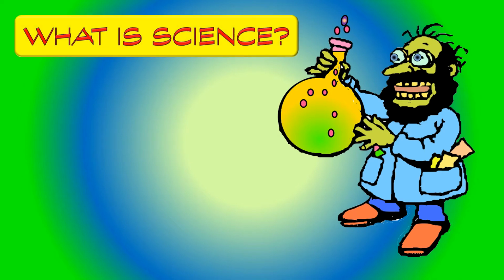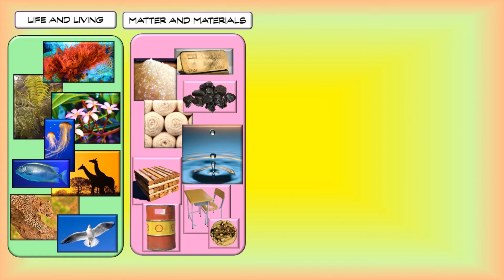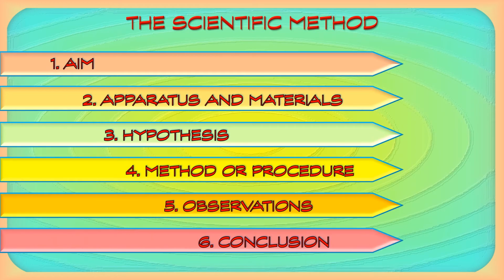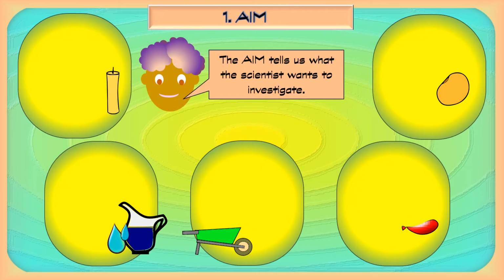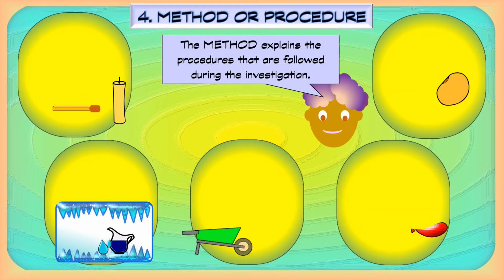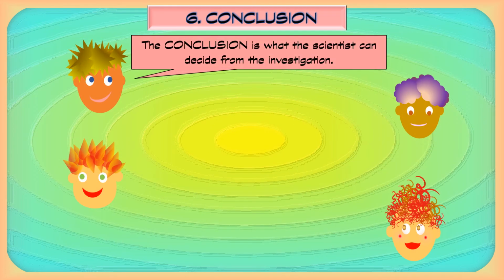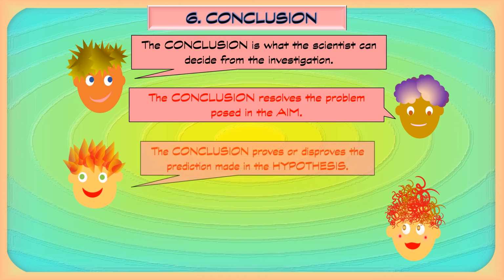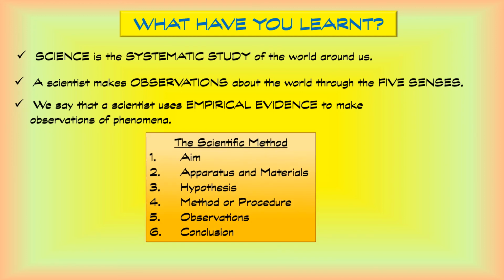NATURAL SCIENCES THE SCIENTIFIC METHOD GRADE 4 TO 7 CAPS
THIS VIDEO DISCUSSES THE FOLLOWING CONCEPTS:
 Science is the systematic study of the world around us.
 A scientist makes observations about the world through the five senses.
 We say that a scientist uses empirical evidence to make observations of phenomena.
1. Aim
2. Apparatus and Materials
3. Hypothesis
4. Method or Procedure
5. Observations
6. Conclusion

Transcript and worksheets are available. Please contact our team.